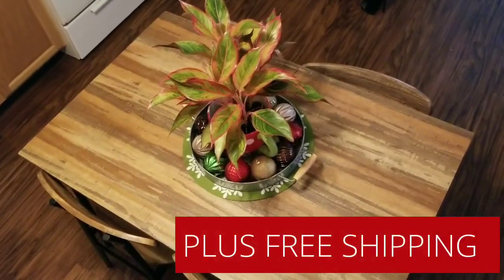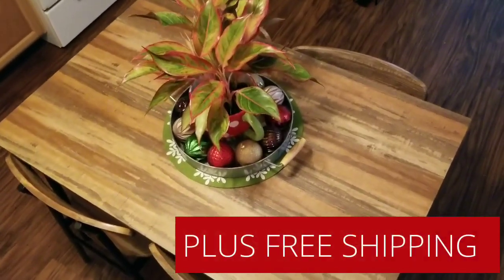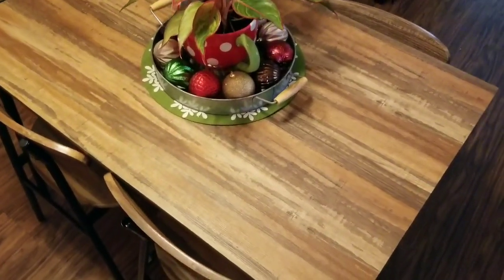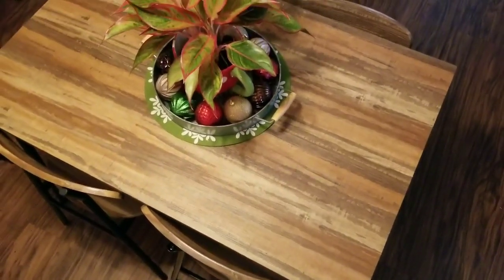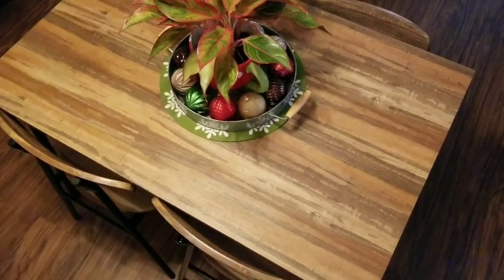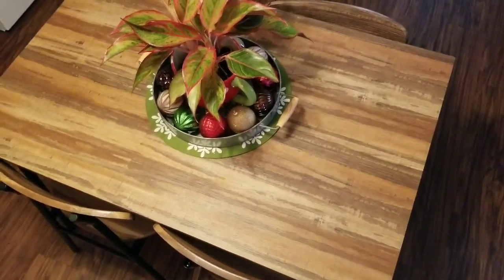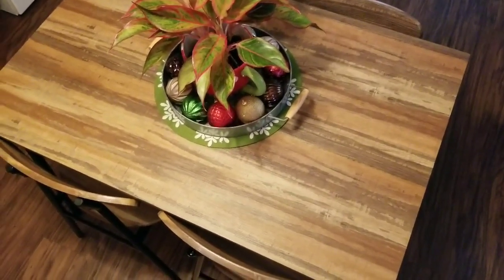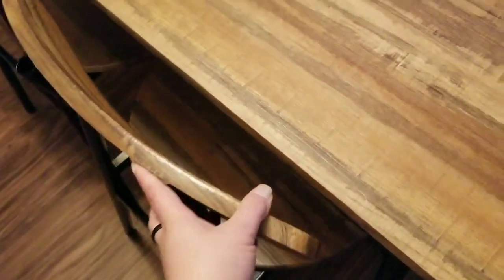MY NEW KITCHEN TABLE | WALMART | BUDGET DECORATING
MY NEW KITCHEN TABLE | WALMART

UPDATE IT WENT EVEN LOWER SINCE I PURCHASED
$141 I called Walmart and they gave me a refund!

Ebates gets a commission from stores when you make a purchase, and instead of keeping it, Ebates share it with you. After you make an eligible purchase, you'll earn Cash Back and get a check or PayPal payment every quarter.